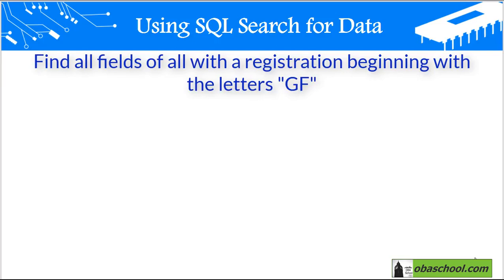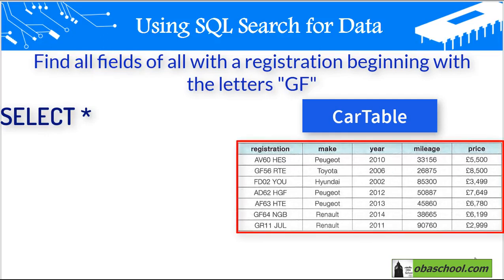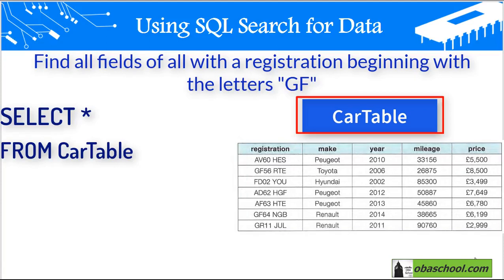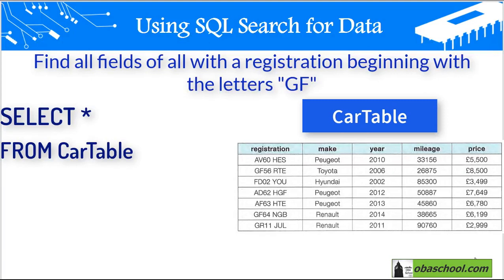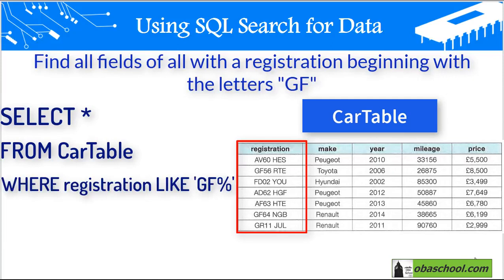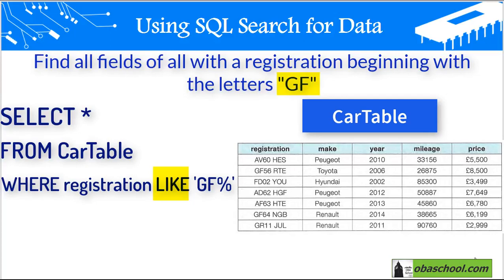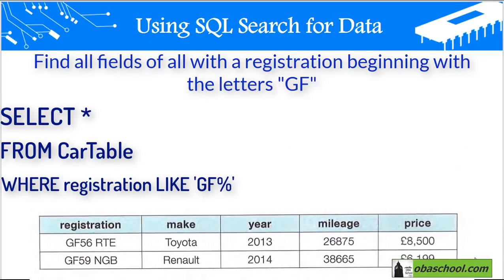Programming – 1.25 Records and Files - Using SQL Search for Data Part 2